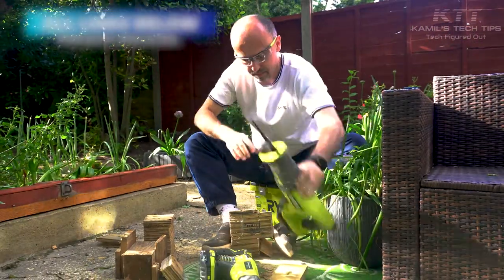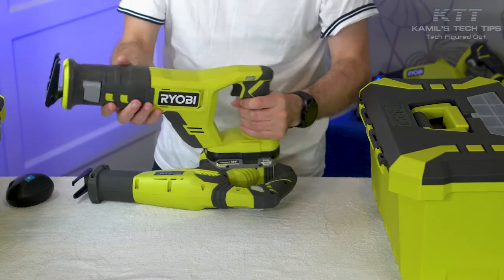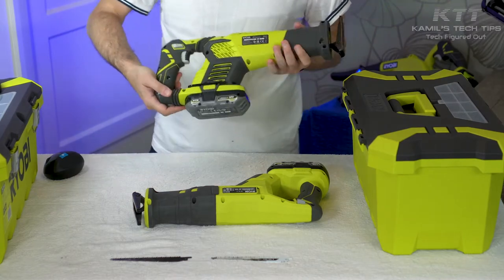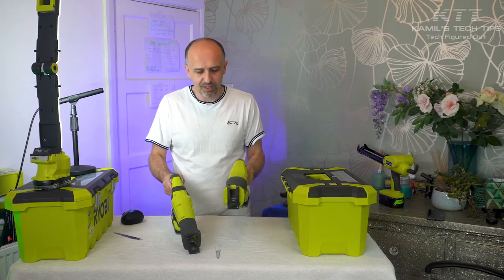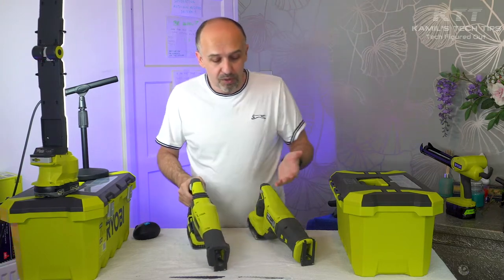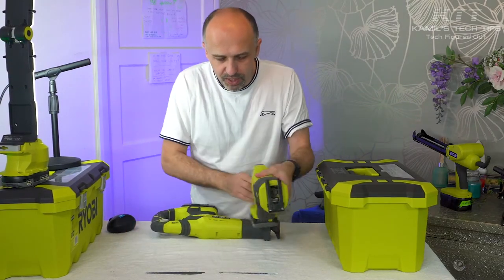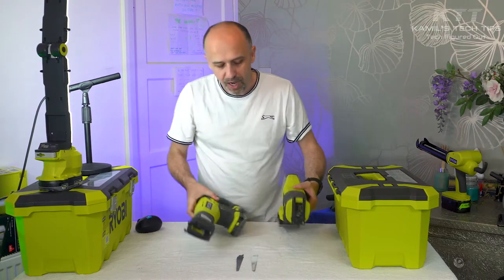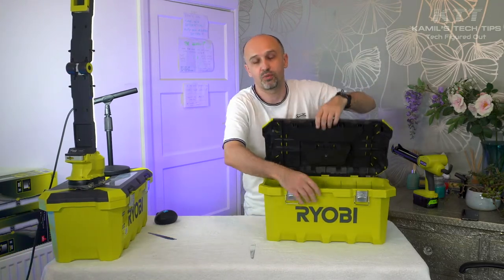RYOBI New vs Old RECIPROCATING SAW - RRS18-0 vs RRS1801M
RECIPROCATING SAW - RRS18-0 vs RRS1801M. There is a clear winner and it's not a surprise.

   🟠     ✸ TRADE CRYPTO WITH THESE MARKET LEADING PLATFORMS (with offers):

- £7.5 for each of us (terms apply)
- 10% for each of us (terms apply)
$10 for each of us for $100 trade (terms apply)
- 5% fee discount for you
(convenient, if you already use Revolut)

Each of the above services has its strengths and I use all of them, depending on the situation - they are all very good. Make sure that you read how each of them protects your funds before you deposit any large amounts. I have never had any issues with any of them, but a small number of people experienced some issues with each of them.

                                   ✪ LINKS TO OTHER DEALS ✪

In any case, those links benefit both of us, so you can feel free to check them out, and I thank you for using my links as it helps me feel appreciated.

If I recommend any products it is only because I think it’s a good value for money, but naturally, my opinion may be skewed if the product was given to me for free or if I get a commission from it. I make it very clear in the video why I recommend the product and why you may want to look for something else.